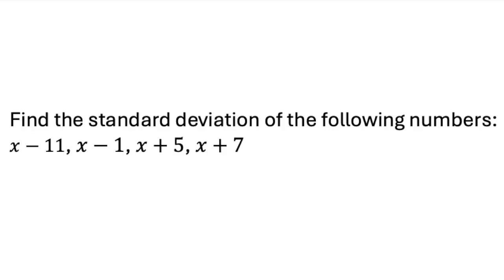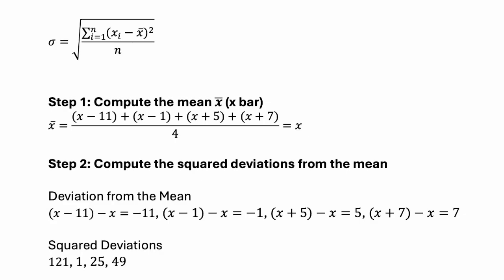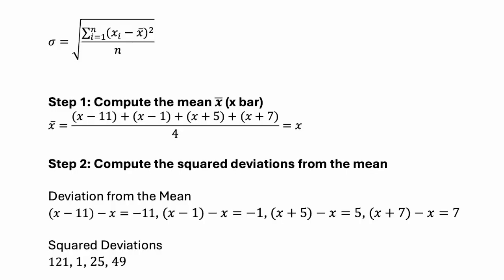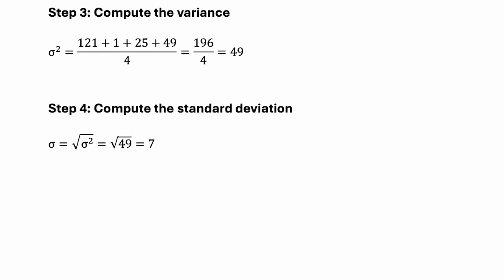Standard Deviation (Random Exercise 48)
Find the standard deviation of the following numbers:
x-11, x-1, x+5, x+7